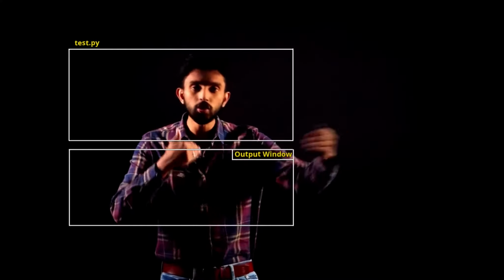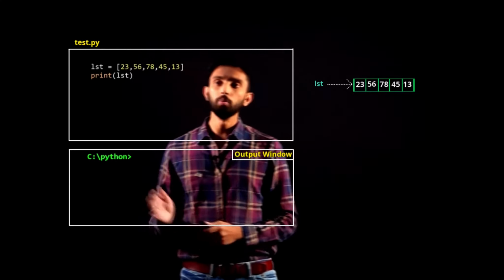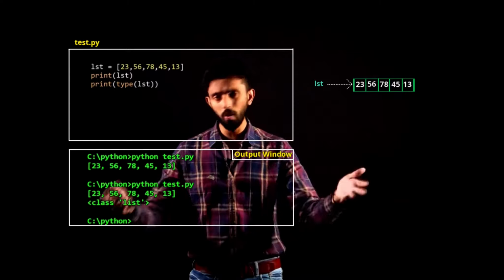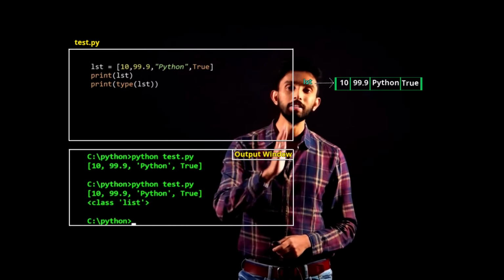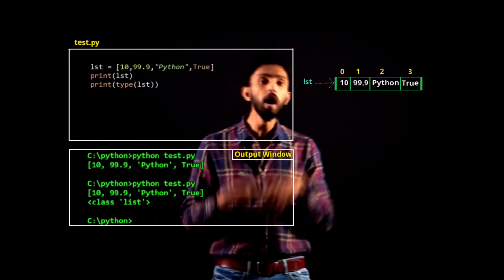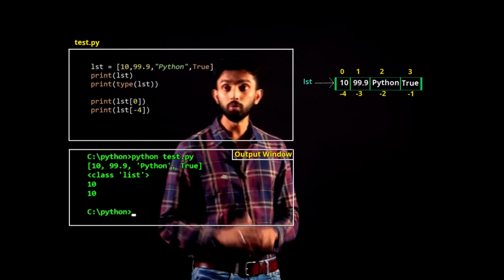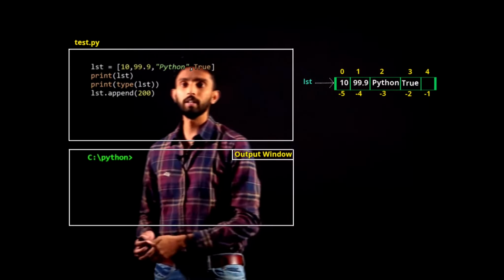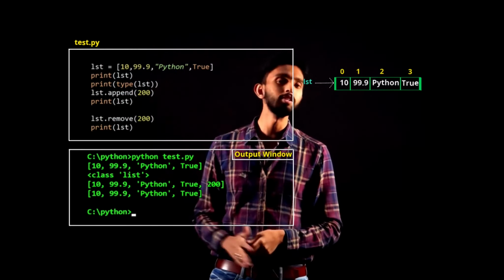Introduction to LIST in Python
Lists are one of 4 built-in data types in Python used to store collections of data. This brief session gives you an understanding of the List Data type in pyhton.